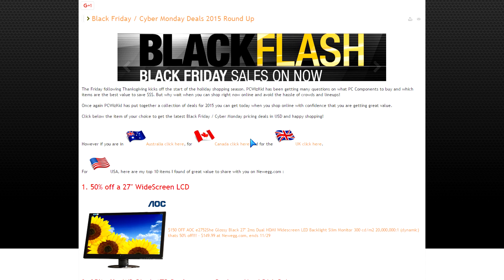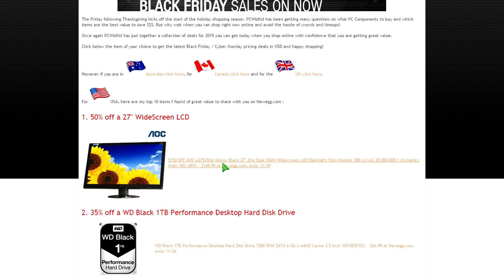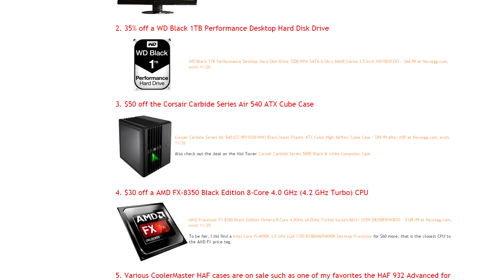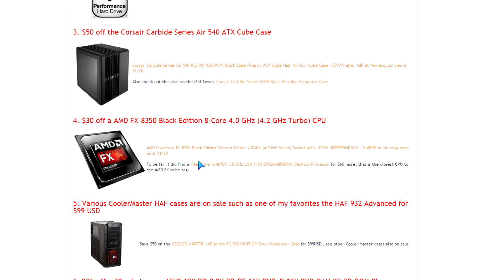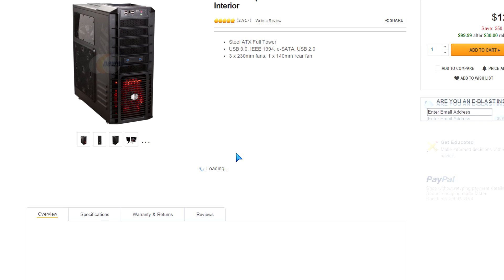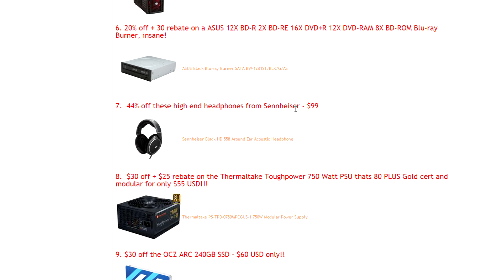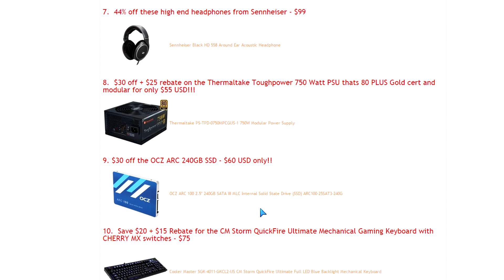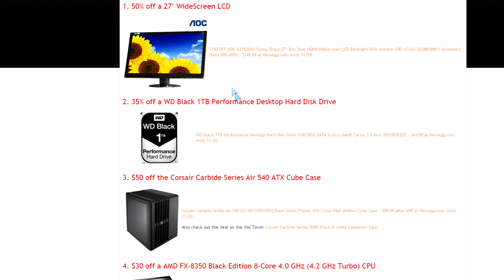Cyber Monday 2015 Tech Deals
for the complete list of Black Friday deals for 2015 that I showed you